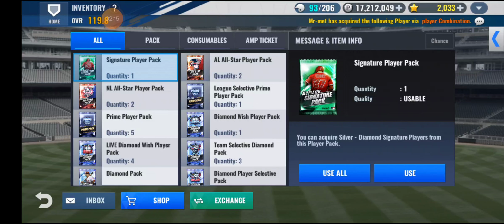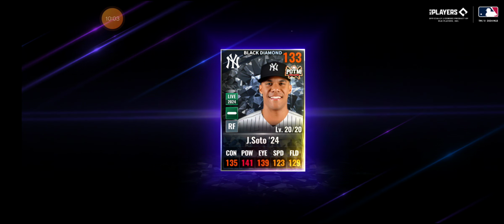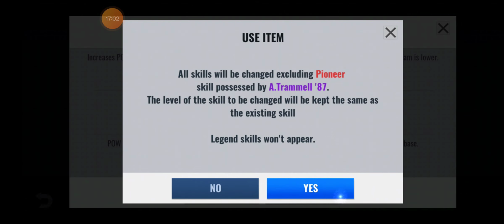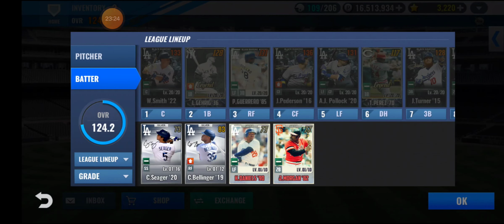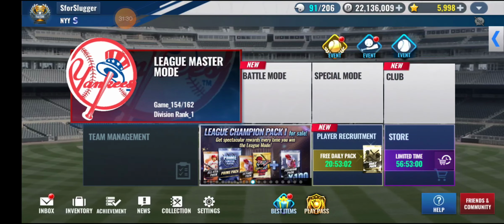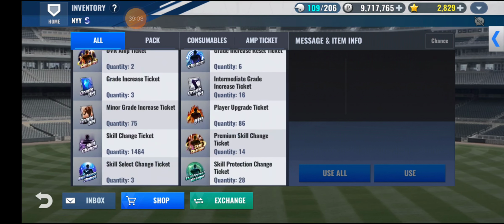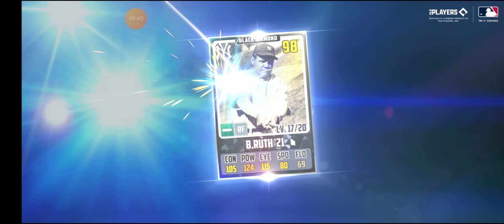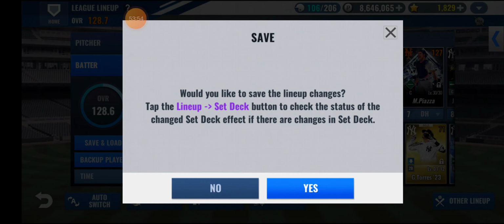MLB.9 innings 24 - Babe Ruth Sig change, skill upgrade, mileage sig, sig combo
finnaly i added my dream player to my team. welcome Babe Ruth to New York Yankees